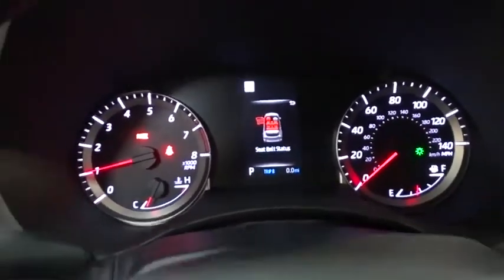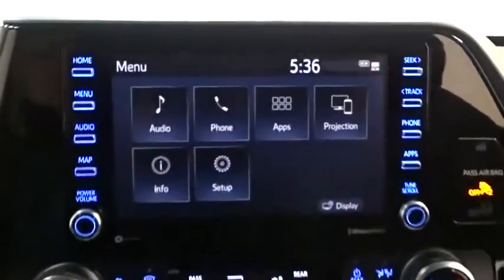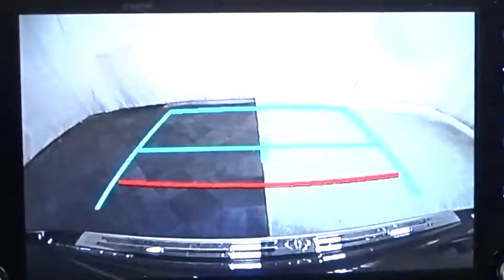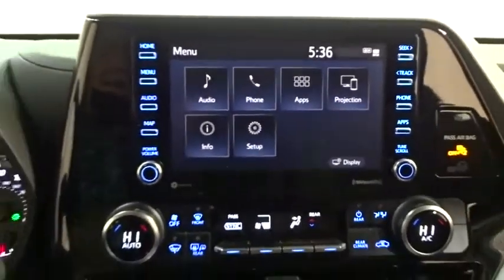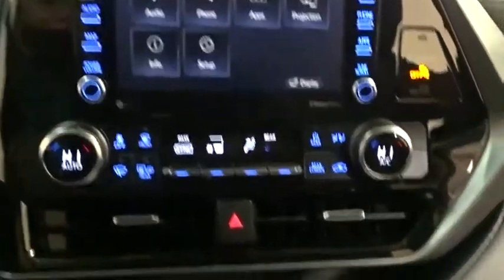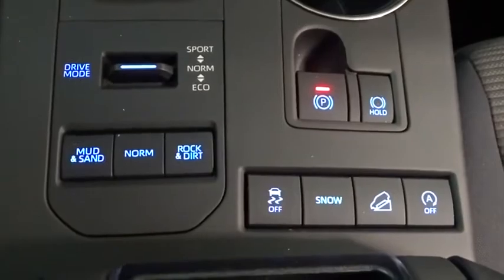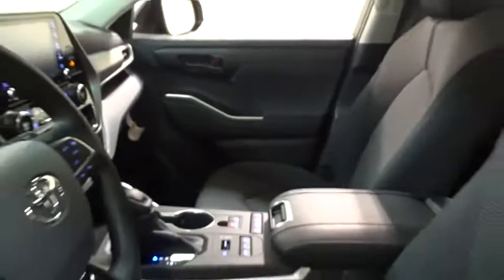2020 Toyota Highlander Des Plaines, Elmhurst, Schaumburg, Chicago, Naperville, IL T54921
Blueprint New 2020 Toyota Highlander available in Des Plaines, Illinois at Bredemann Toyota. Servicing the Elmhurst, Schaumburg, Chicago, Naperville, IL area.

Bredemann Toyota
1301 W Dempster St